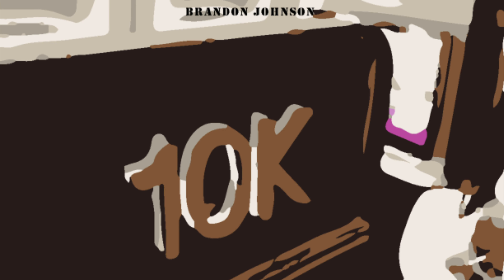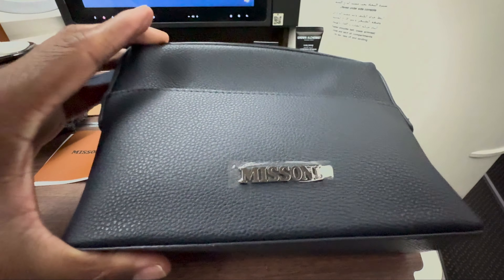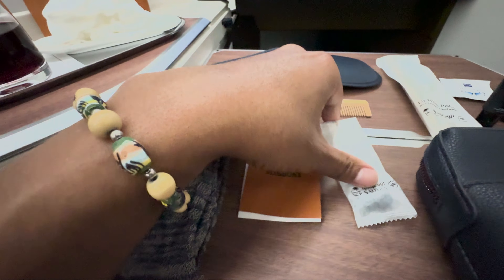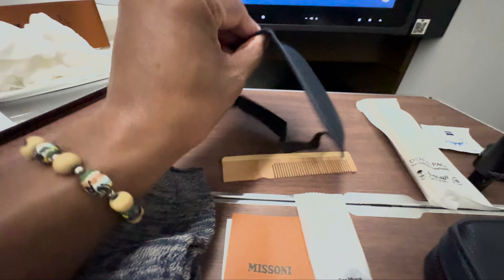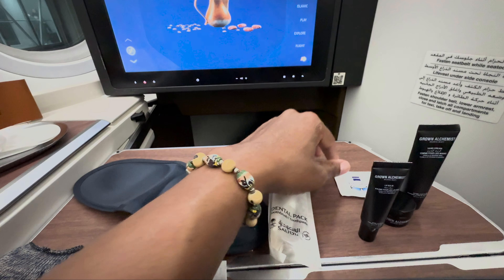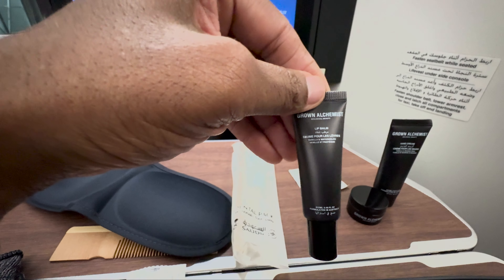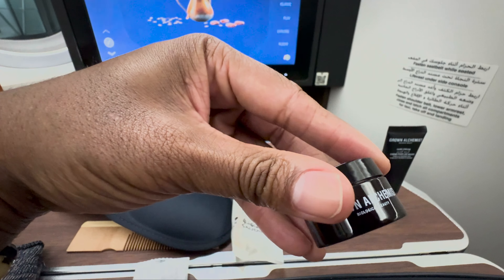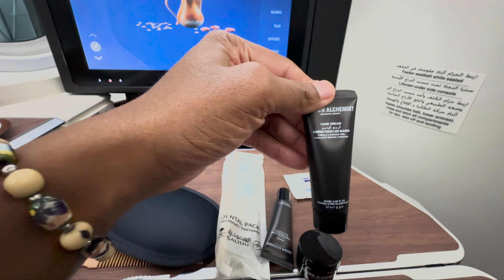Airline Amenity Kit's Saudia Airlines Business Class ( October 2023 )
Today I look at the amenity kit offered in Business Class on Saudia Airlines.